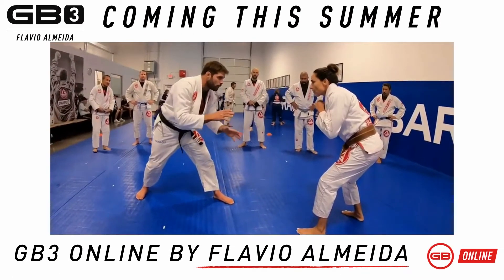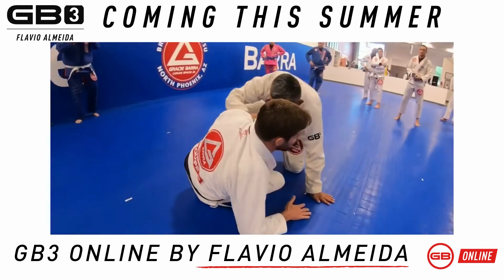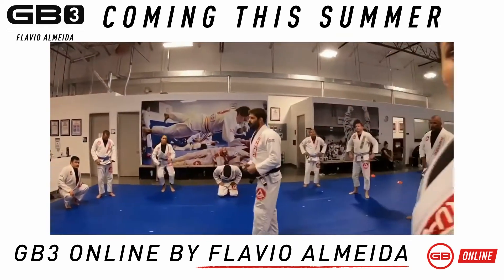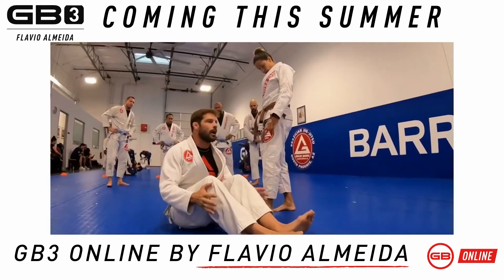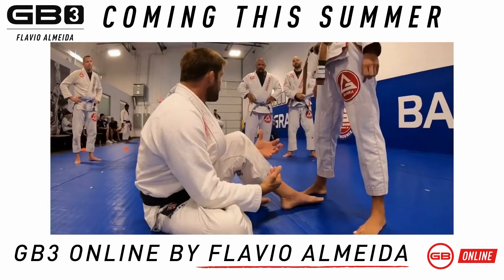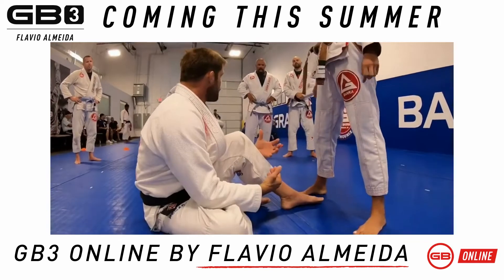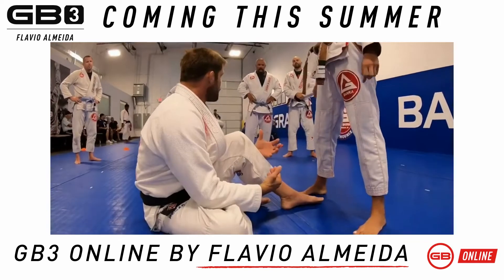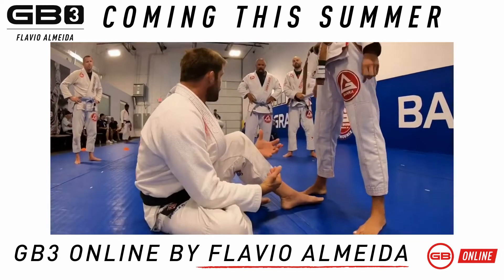GB3 Online by Flavio Almeida 🥋🔺🚀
Follow a traditional class with Professor Flavio at his school GB North Phoenix! Soon you'll have the opportunity to learn directly from him on GB Online! Stay tunned! 🔥

GB3 Online by Flavio Almeida will be launched soon! 🛡🔺